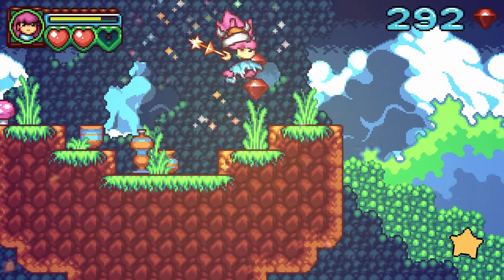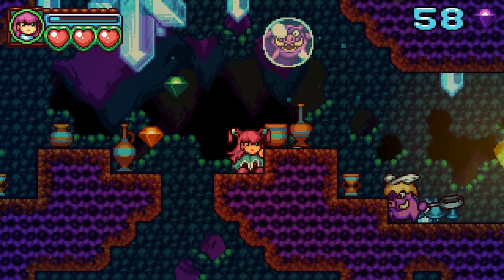Farlands Journey | Easy Cheap Fast Platinum! | 100% Trophy Guide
My trophy guide for Farlands Journey! Available on PS4, this is a 100% trophy and achievement guide and walkthrough.

Thanks to Sometimes You for the code!

00:00 - Intro
00:11 - Piece 1 - Level 1 | Screen 7
00:35 - Piece 2 - Level 2 | Screen 5
01:01 - Piece 3 - Level 3 | Screen 3
01:26 - Piece 4 - Level 3 | Boss
02:41 - Piece 5 - Level 4 | Screen 3
03:09 - Piece 6 - Level 5 | screen 6
03:38 - Piece 7 - Level 6 | screen 4
04:04 - Piece 8 - Level 6 | Boss
04:51 - Piece 9 - Level 7 | screen 4
05:17 - Piece 10 - Level 8 | end portal room
05:35 - Piece 11 - Level 9 | screen 4
06:03 - Piece 12 - Level 9 | Boss
06:40 - Piece 13 - Level 10 | screen 4
07:06 - Piece 14 - Level 10 | screen 7
07:26 - Piece 15 - Level 11 | screen 2
07:52 - Piece 16 - Level 11 | screen 5
08:12 - Platinum Unlock / Outro